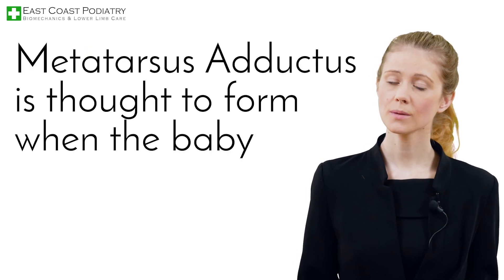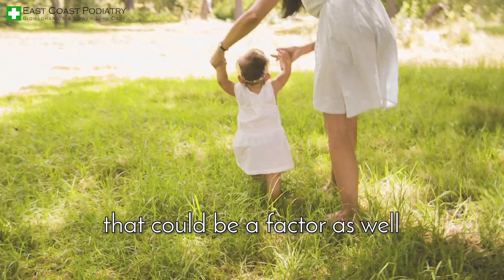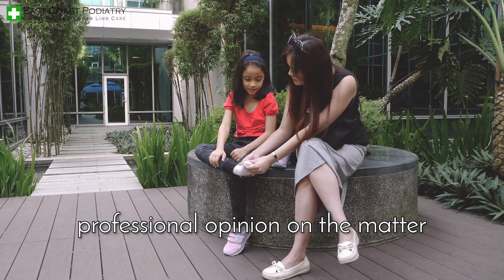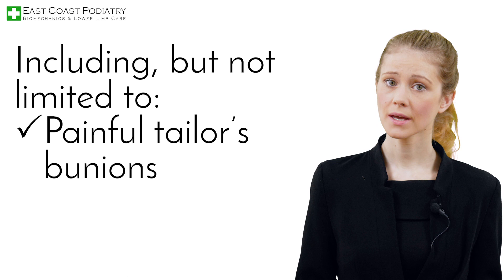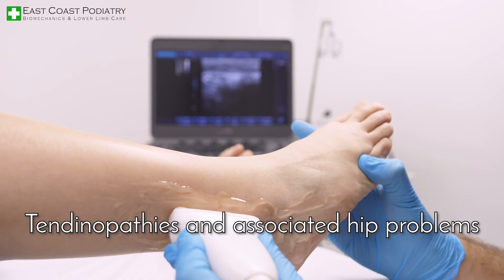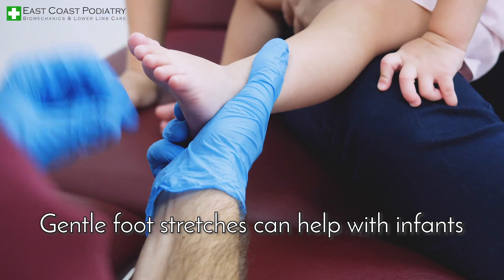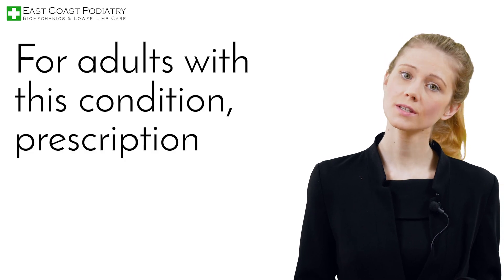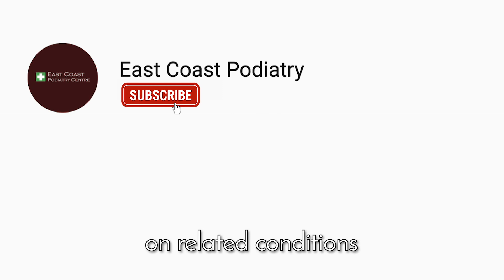Metatarsus Adductus: What You Need to Know About This Common Foot Deformity -Podiatrist Georgina Tay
Metatarsus Adductus: Causes, Symptoms, and Management

Metatarsus adductus is a common foot deformity that affects approximately 1 to 2 children out of 1,000 births. It is characterized by an inward curve of the metatarsal bones in the middle of the foot, causing the front part of the child's foot to turn inward in relation to the rear foot. The condition typically affects both feet.

Signs and symptoms of metatarsus adductus can be noticed during early development or at birth. The foot may have a curved shape, with the forefoot rotated inward and pointing towards the midline of the body. The outside of the foot may also appear rounded. It's important to differentiate metatarsus adductus from "club foot" as the latter involves foot drop, which is not present in metatarsus adductus.

Causes

The exact cause of metatarsus adductus is still unclear, but research suggests that it may be related to the infant's position in the womb. Babies in the breech position (bottom pointing down) have a higher risk of being born with metatarsus adductus. A family history of the condition is also considered a possible risk factor.

Management

If you suspect that your child has metatarsus adductus, it is important to seek professional advice. While some cases may resolve on their own, others can have long-lasting effects that affect your child's mobility. A podiatrist will conduct a comprehensive assessment, including a history-taking and physical examination. Imaging tests such as X-rays or MRI may be necessary to evaluate the extent and severity of the condition.

Management options for metatarsus adductus depend on the severity and timing of diagnosis. In some cases, the condition resolves without intervention. However, custom foot orthoses may be prescribed to support the foot and promote a more natural alignment. This helps distribute the body's weight correctly, preventing excessive stress on the small joints of the foot.

In more severe cases, casting or bracing may be necessary to help the foot gradually align itself. Surgery is rarely required but may be an option in cases where the condition is not responding to other treatments.

Outlook

The outlook for children with metatarsus adductus is generally good. With early diagnosis and appropriate management, most cases will resolve without any long-term problems. However, it is important to continue to monitor your child's feet as they grow, as there is a small risk that the condition may recur.

If you are concerned about your child's foot development, please consult with a podiatrist or a foot specialist for advice.